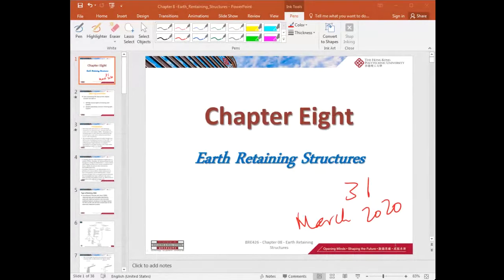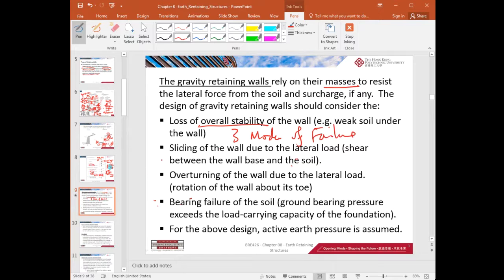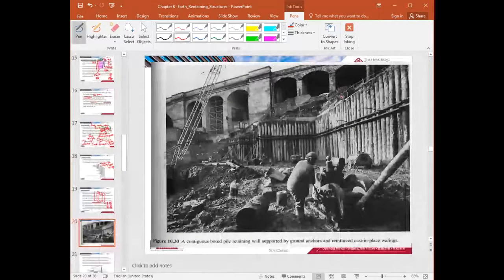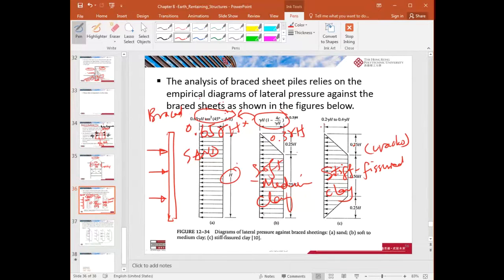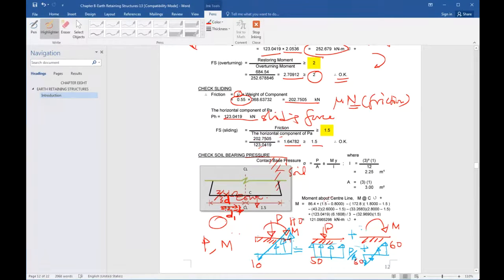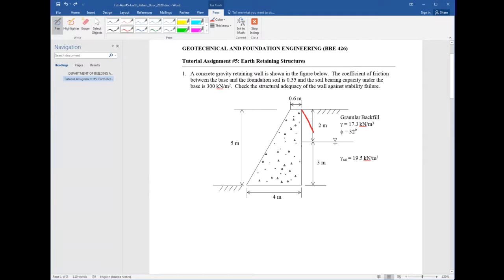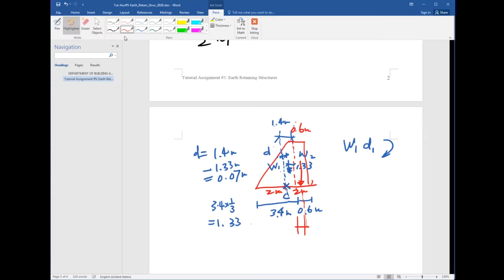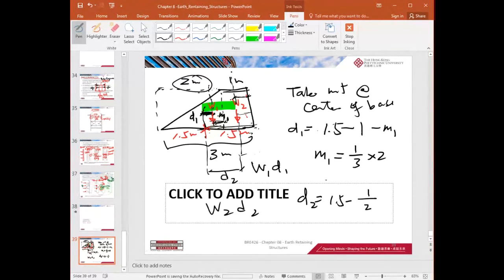BRE426 Geotechnical and Foundation Engineering - Lecture and tutorial on 31 March 2020